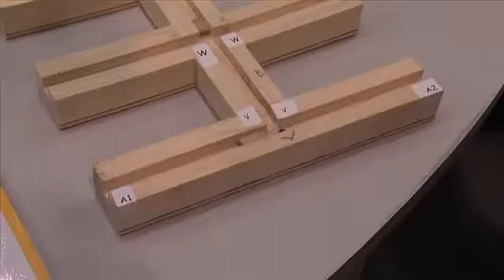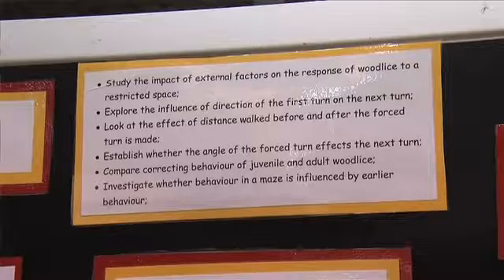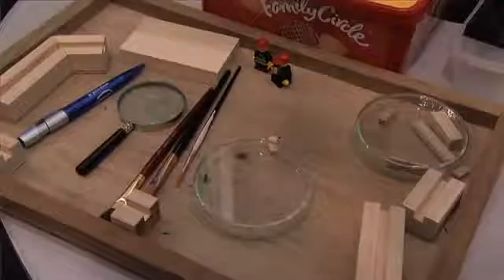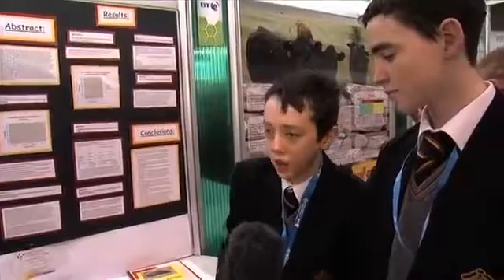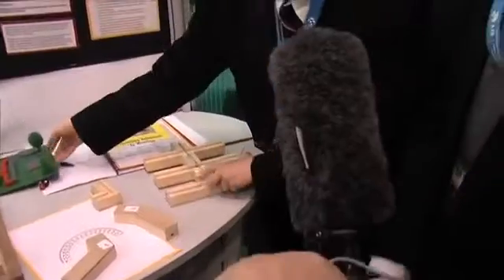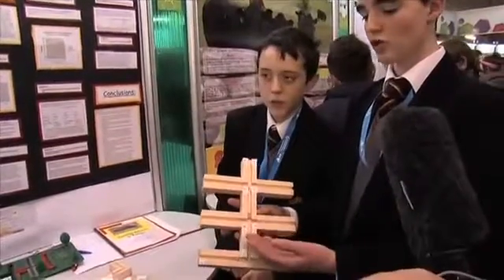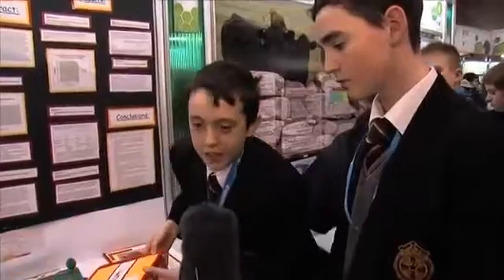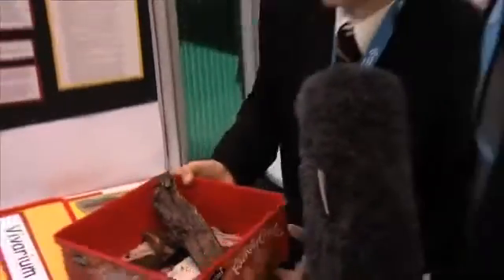Abbey Christian Brothers Grammar, Newry, at BT Young Scientist and Technology Exhibition 2012